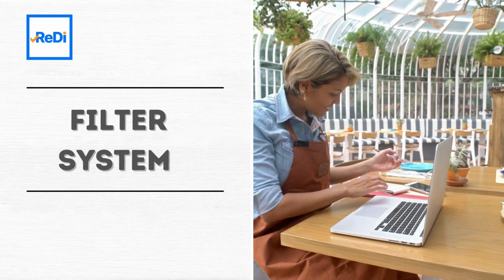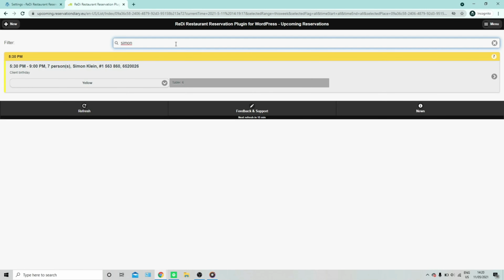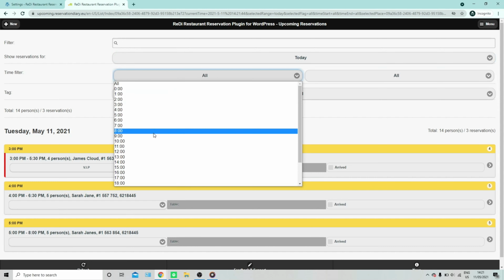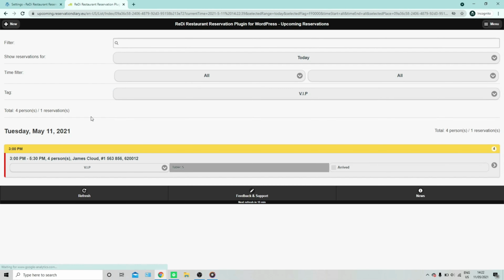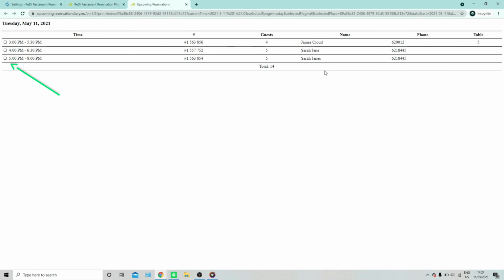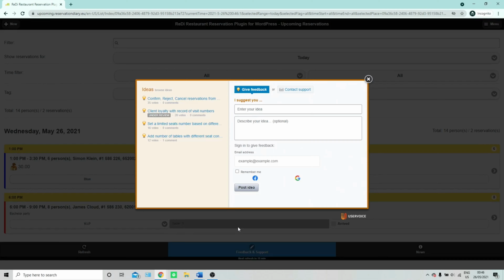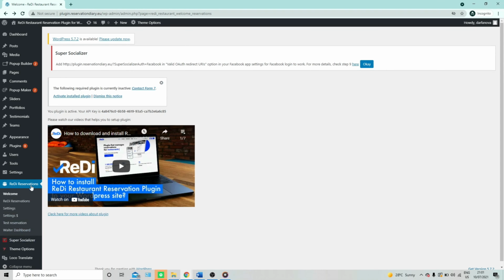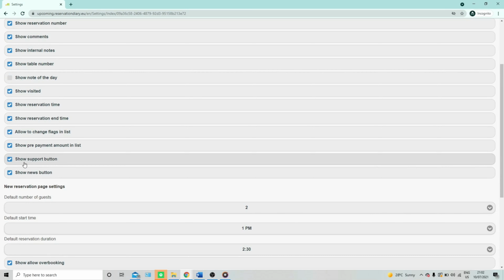How to use Waiter Dashboard Filters in ReDi Restaurant Reservation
In this view we are going to show you how to use Waiter Dashboard Filters in ReDi Restaurant Reservation. How to print reservations. How to submit any issues or suggest ideas to improve the plugin.

web page